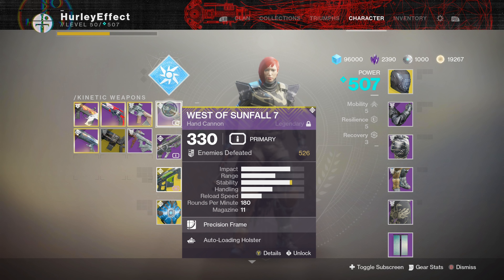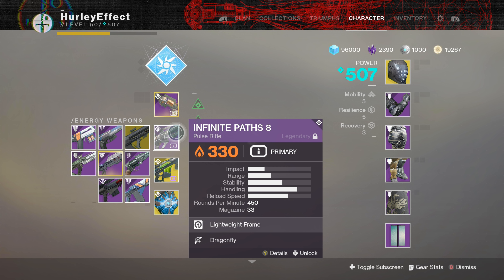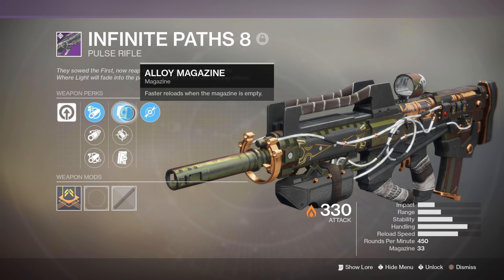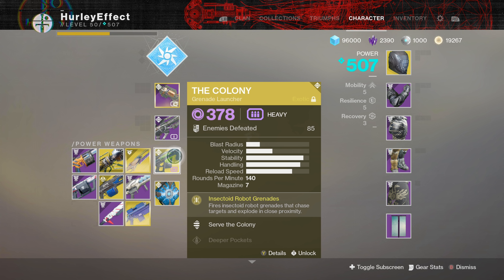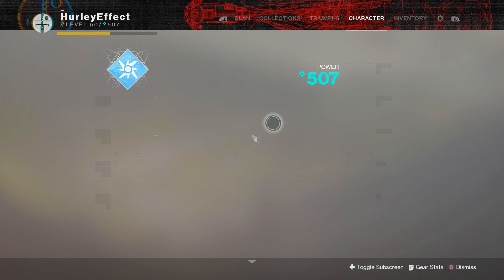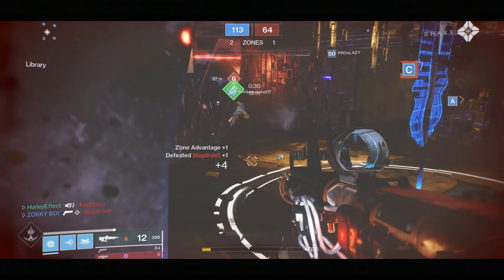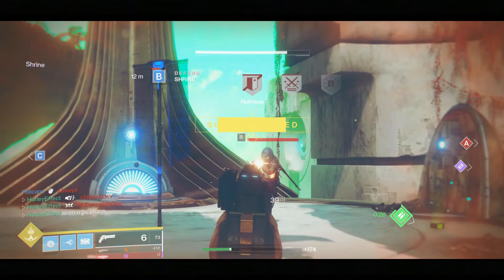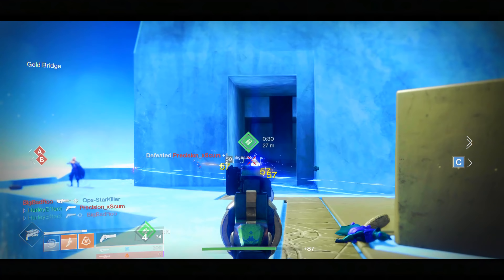'Osiris Sends His Regards' (Random Roles #12) | Destiny 2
Skip to Gameplay: 1:28

Mixing up my crucible stuff a little bit because. 'Random Roles' (yeah, clever, right?) is where I take a look at randomly-rolled weapons dropping in Forsaken / Black Armory, etc. Sometimes I'll include exotics or Y1 weapons, depending on how I feel it will pair with certain things.

For episode #12, I'm going Old School and using a pair of Osiris weapons, the West of Sunfall 7 (Hand Cannon), and Infinite Paths 8 (Pulse Rifle), along with another Osiris-era power weapon, The Colony. I also used this loadout on my PS4 Hunter, since I was leveling alternate characters on each system. Pretty ridiculous to NOT be using a shotgun in the current meta, but I made it work a little bit. The pulse felt better than I remember, but the Sunfall is still pretty snappy. It's just too bad Osiris didn't design a shotgun for us, eh?

Thank you very much for watching, and I hope you enjoy the video!